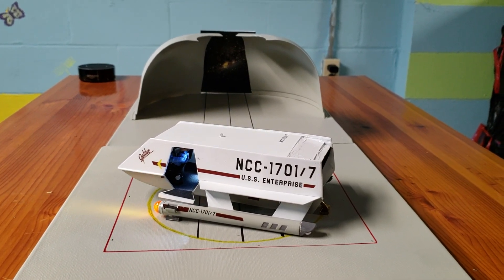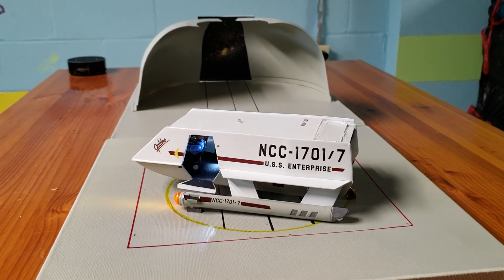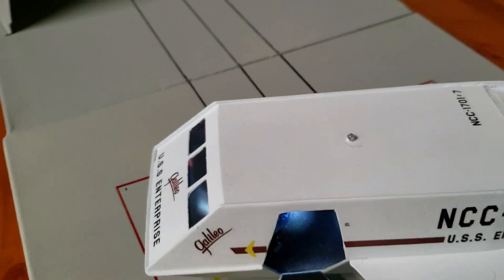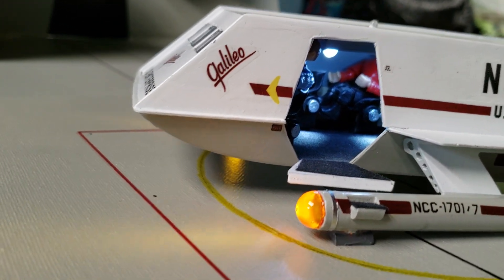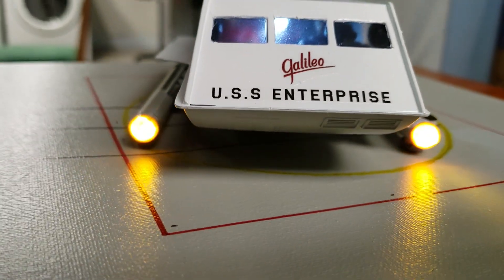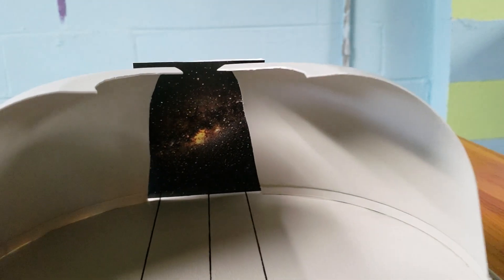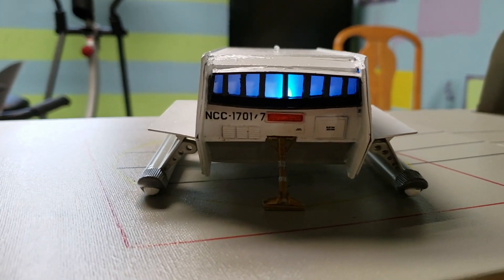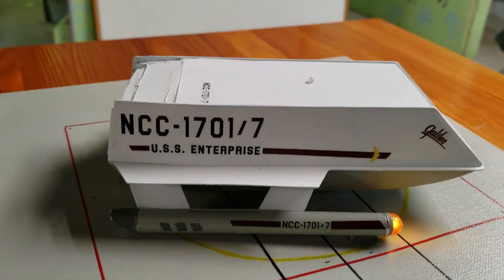Galileo 7 shuttlecraft